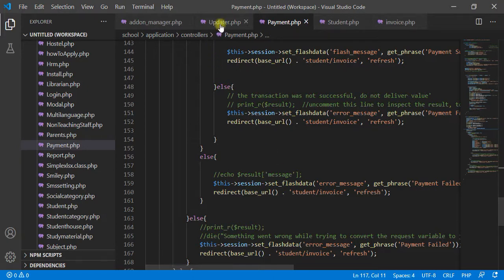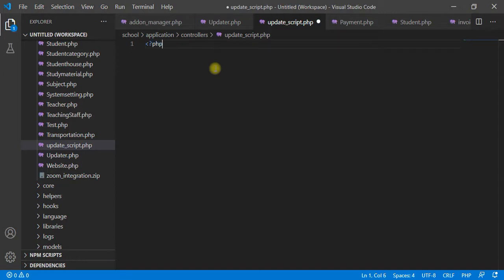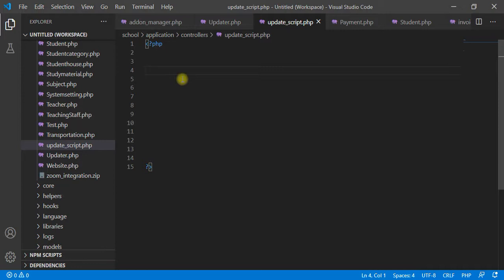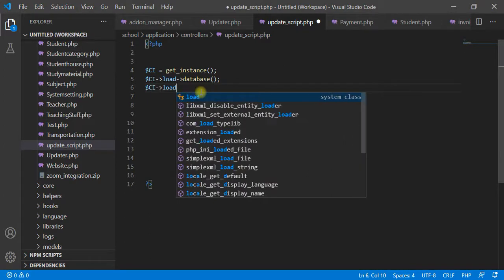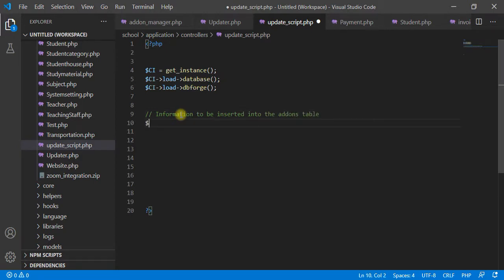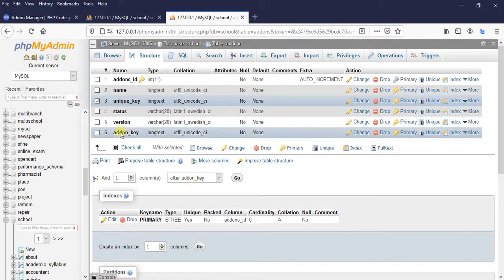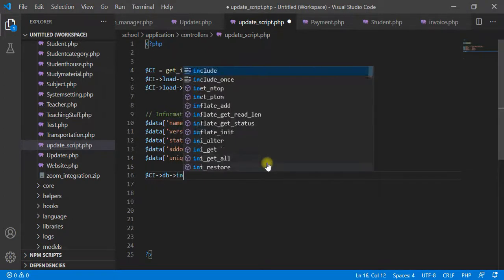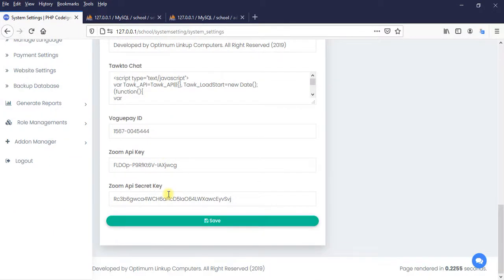Working with the update script file